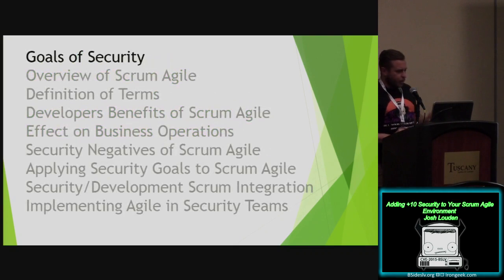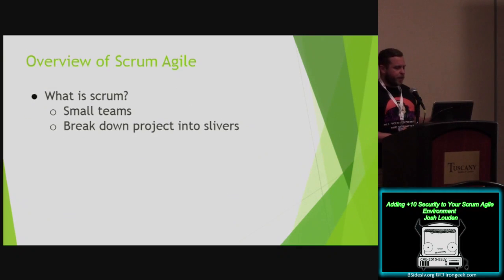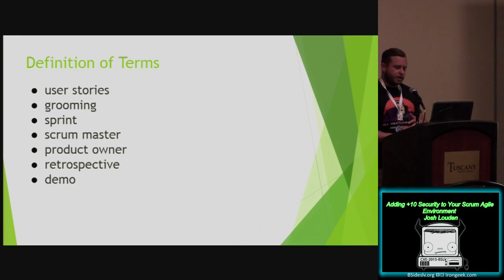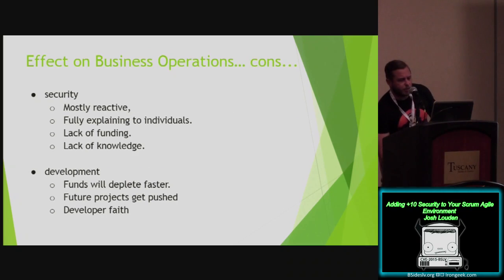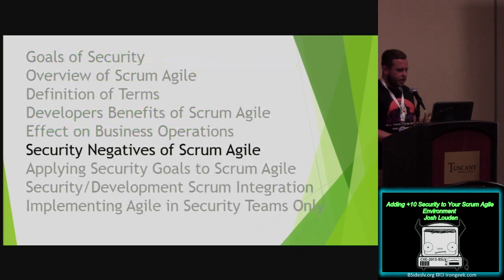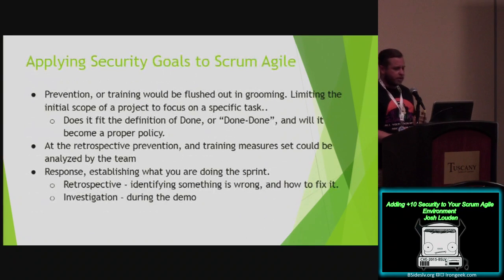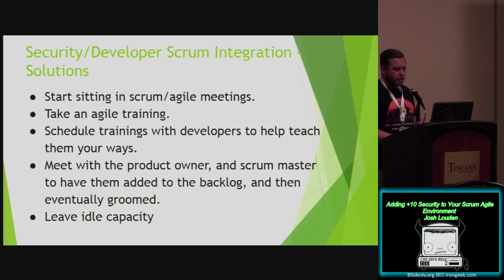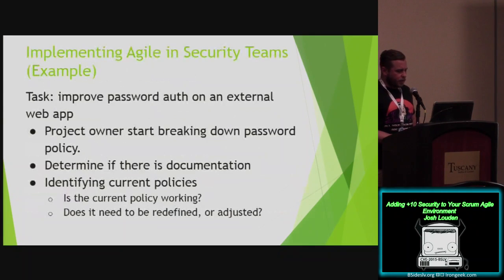PG06 Adding +10 Security to Your Scrum Agile Environment Josh Louden